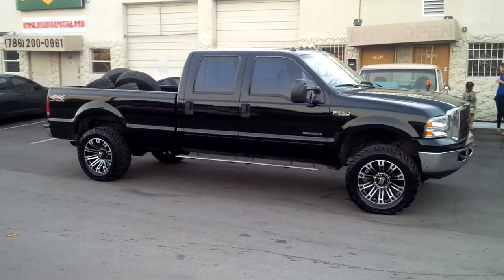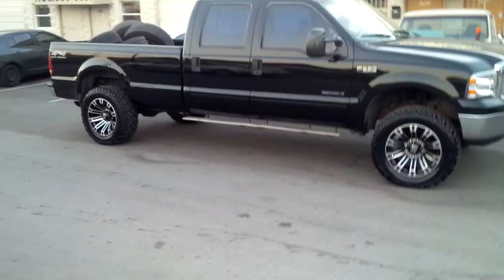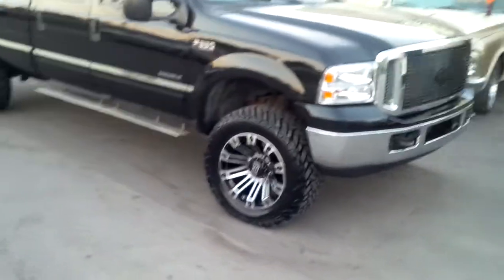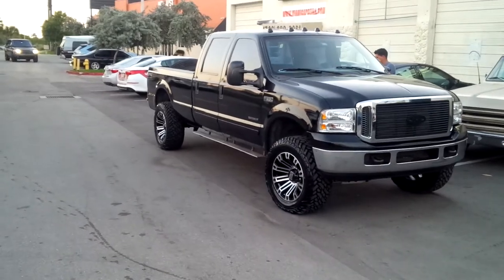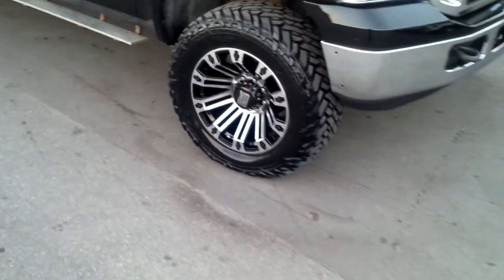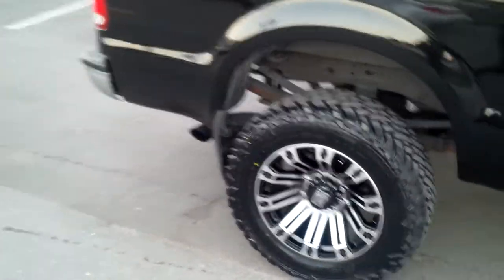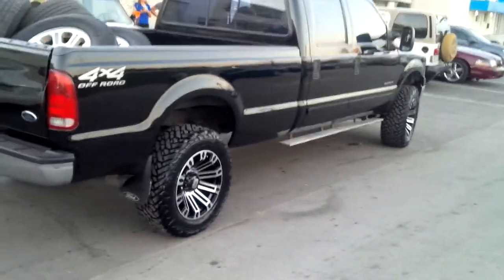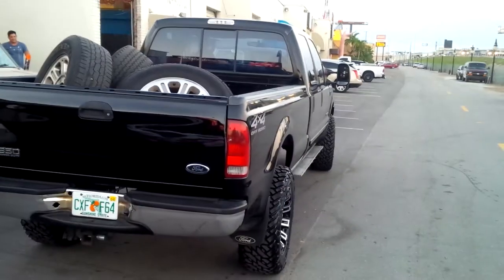20 Inch XD Series Brigade XD810 Machine Rims 2001 Ford F250 Offroad Truck Wheels Free Shipping